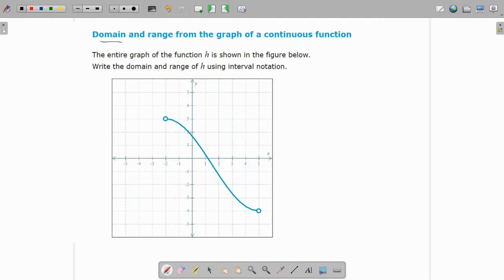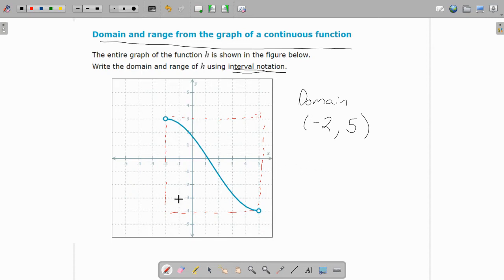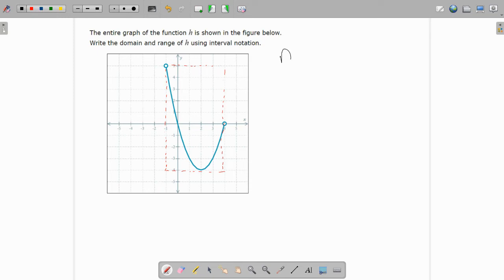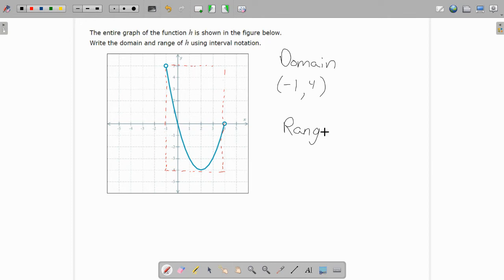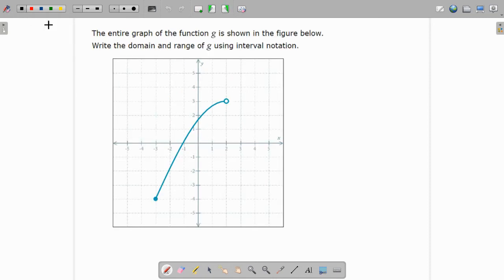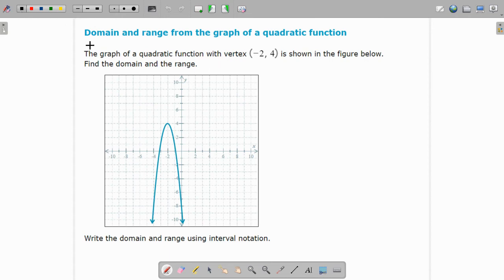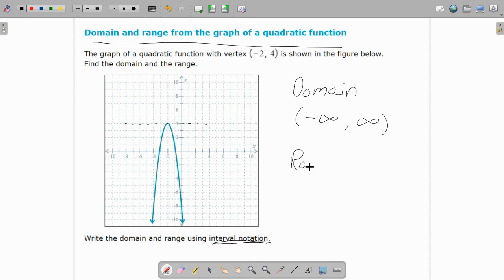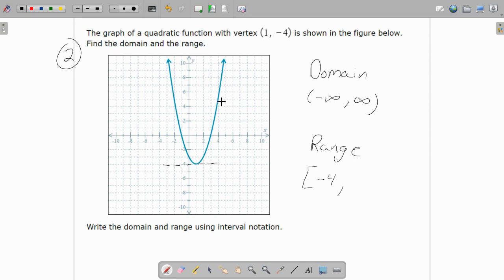Assignment 3 Part 6